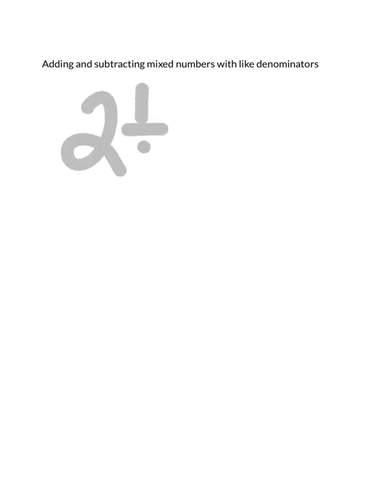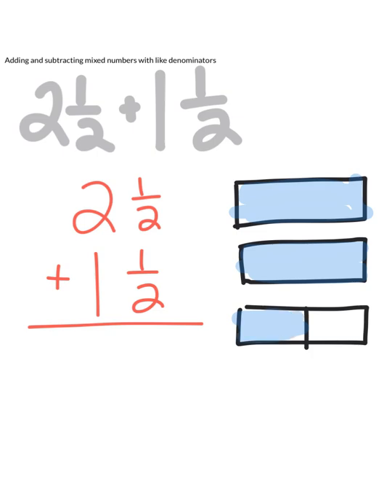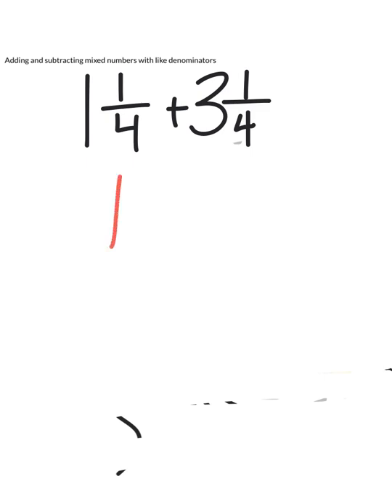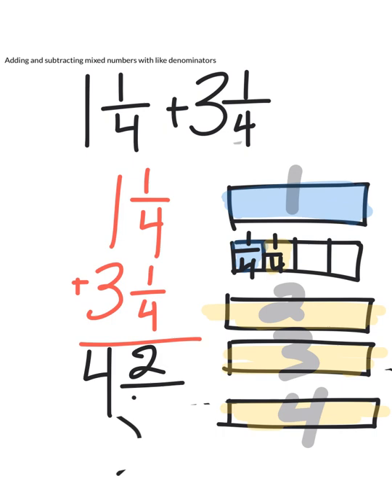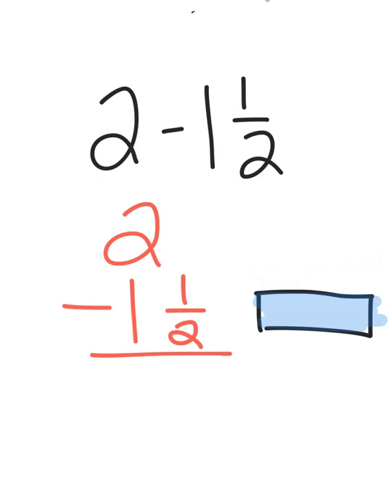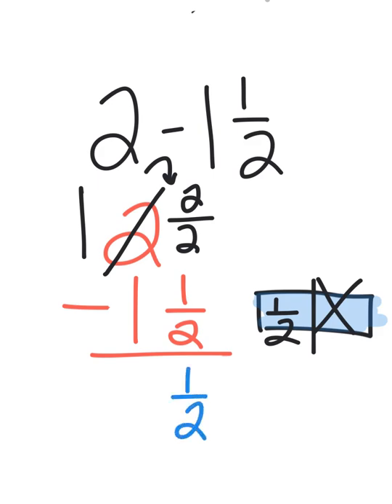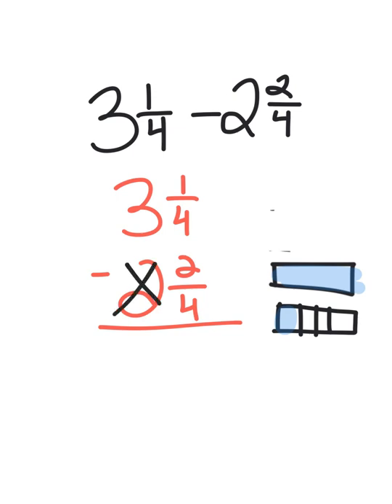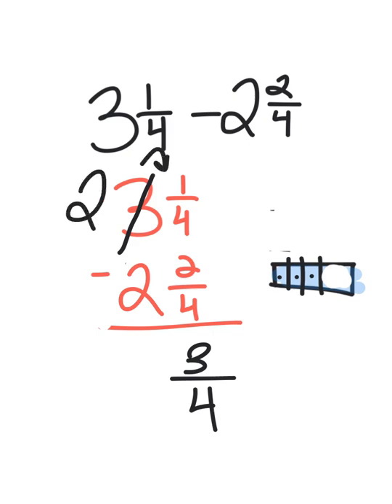Adding/Subtracting Mixed Numbers with Like Denominators (including borrowing from the whole)